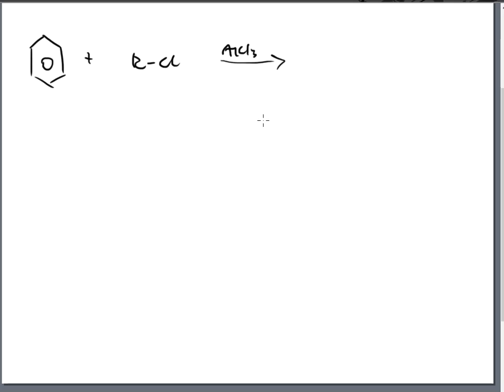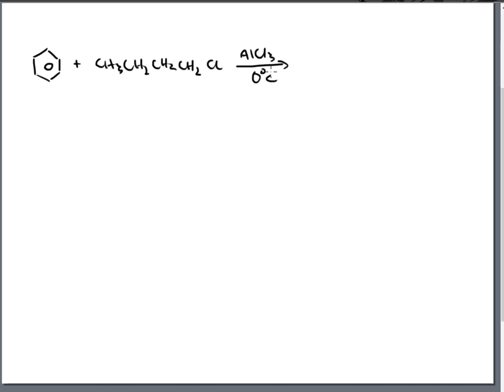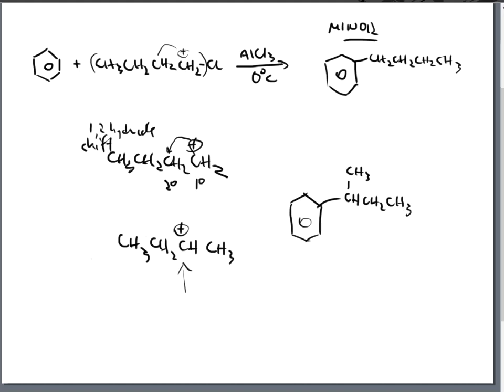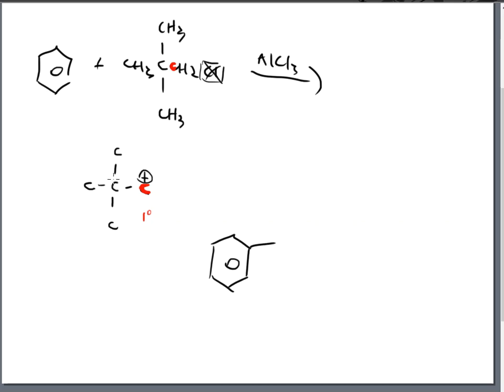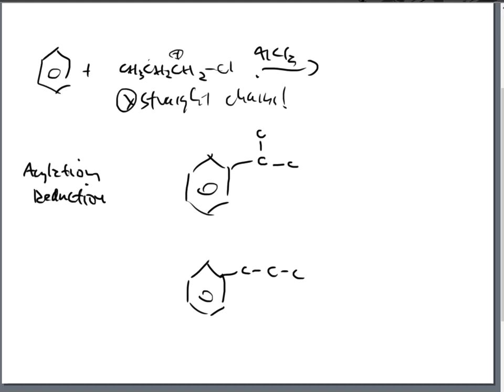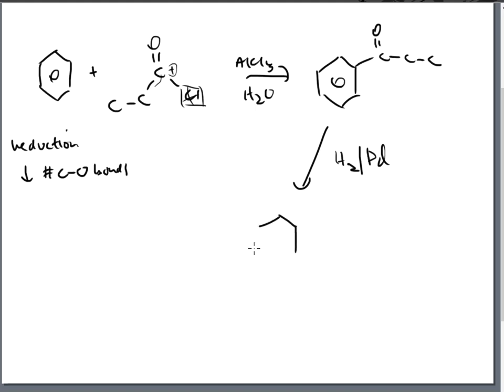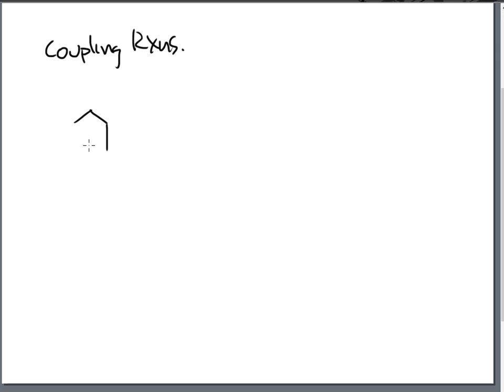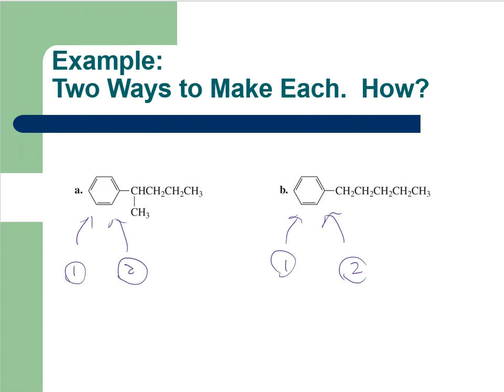CHM 252 Benzene Part 9